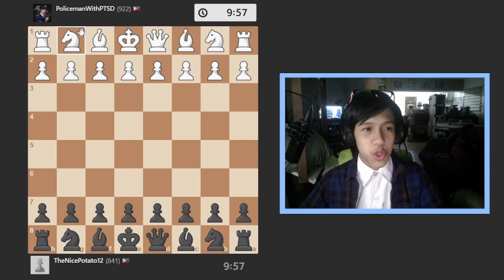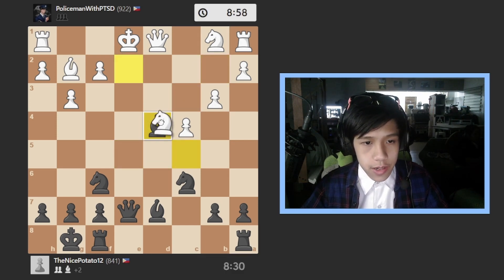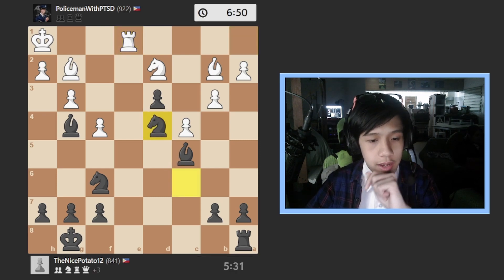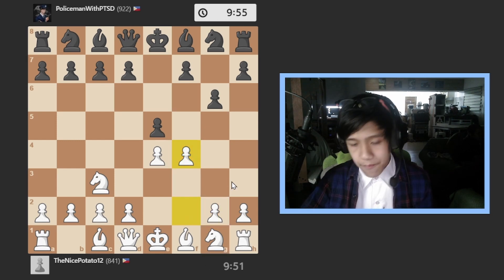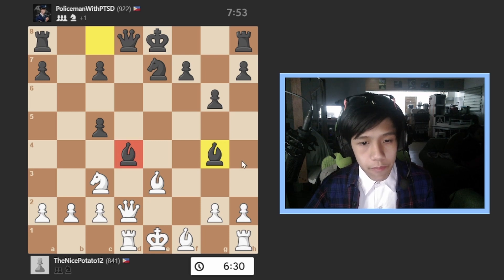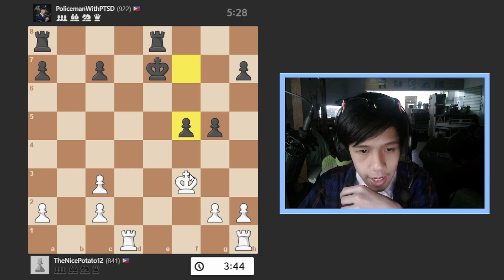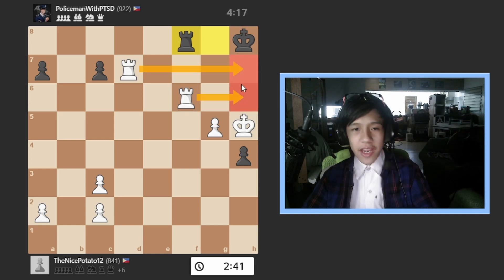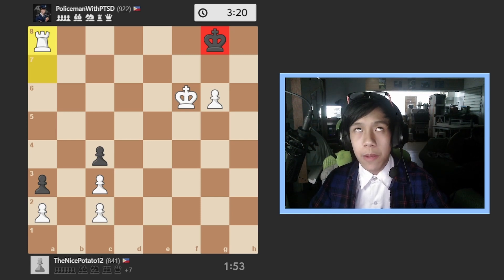I FINALLY WON! | Chess.com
Hello everyone and here's how I am so neutral! I hope you like it!